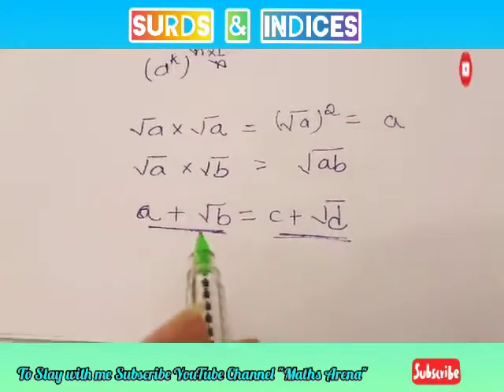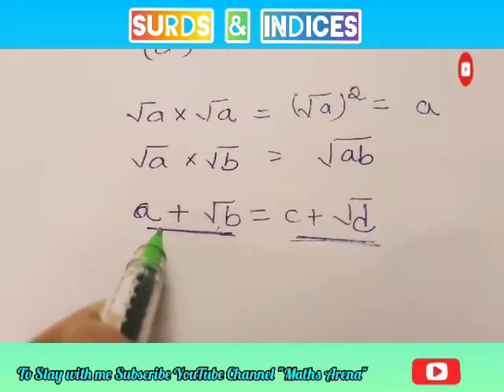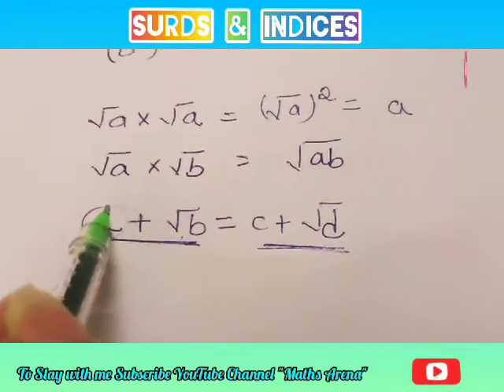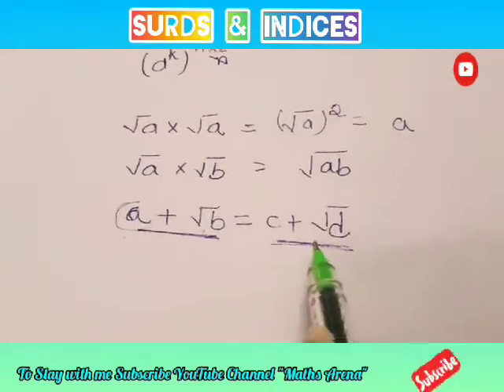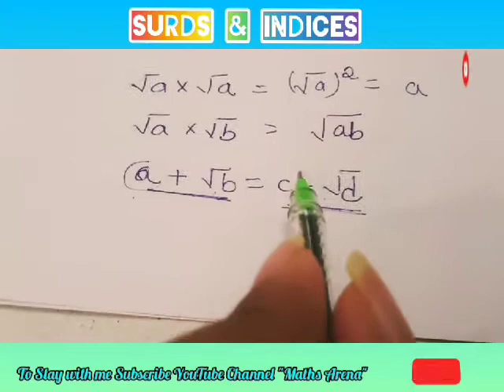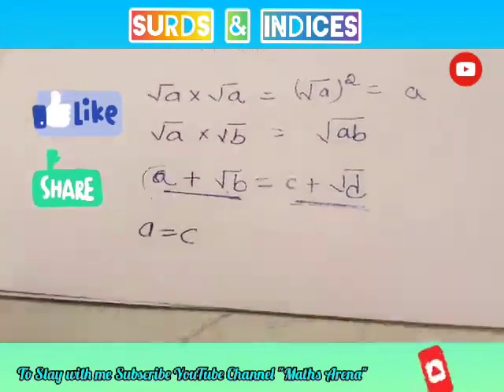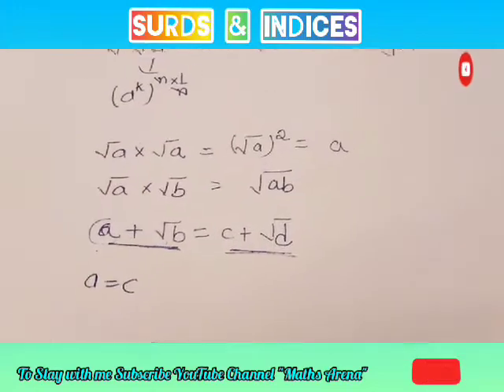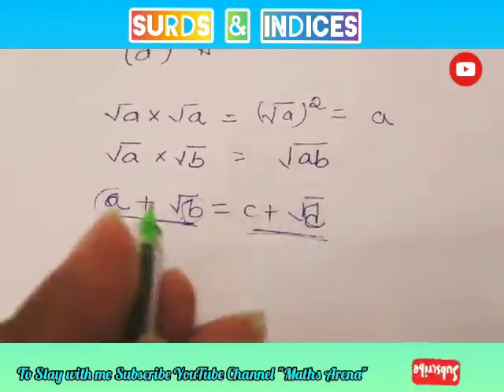Basic Concepts l SURDS & INDICES Part 2 l Basics Of Maths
In this Video you will learn some more basics of SURDS & INDICES.

"Maths Arena" By KHANJAN PARIKH